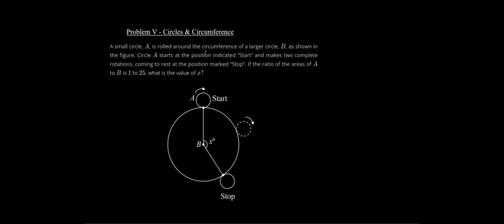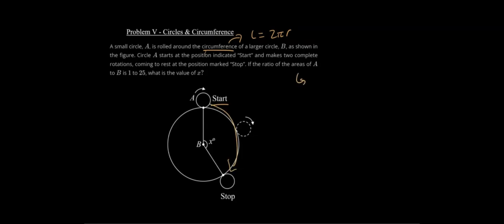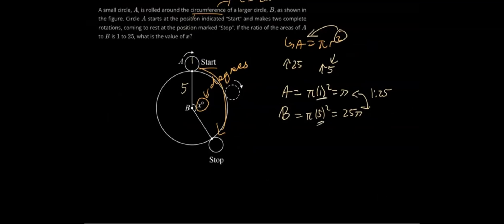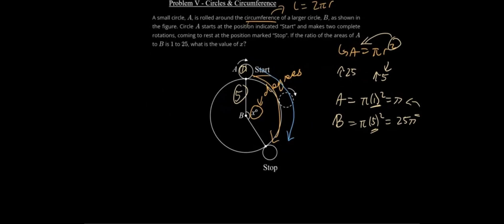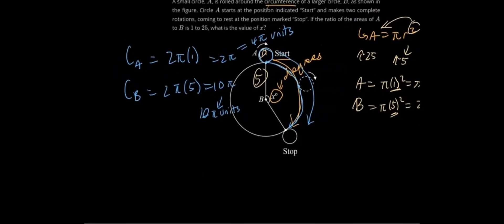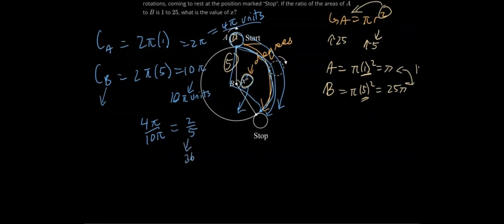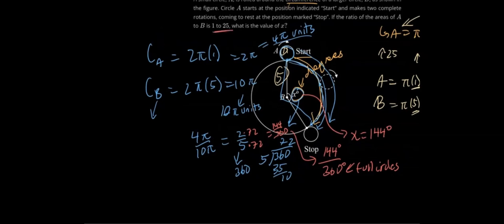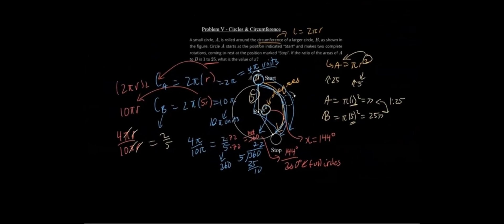I Solved The "Impossible" SAT Question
______________________________________________________________________________________________________________________________________________________________________________________________________ I Solved The "Impossible" SAT Problem

John reviews the most arduous, challenging, formidable, complex, intricate, laborious, strenuous Digital SAT Math problem ever created. Knowing how to apply problem-solving skills as demonstrated in this video will help you on any SAT test you take: August SAT Math, September SAT Math, October SAT Math, November SAT Math, December SAT Math, March SAT Math, May SAT Math, or June SAT Math!

It is important to know some of the most important tips, tricks, and strategies for the new Digital SAT Math section. You will get practice with the Digital SAT Math questions by testing your skills on exponential functions, exponents, lines, special quadratics, and much more.